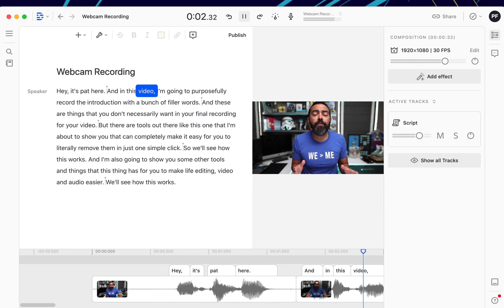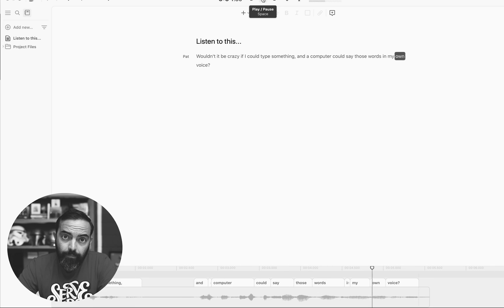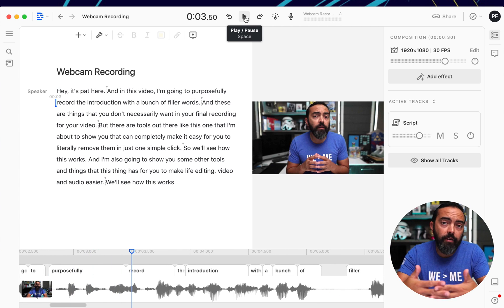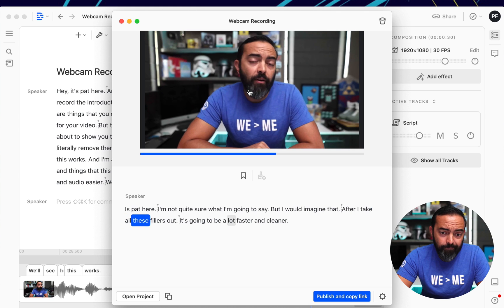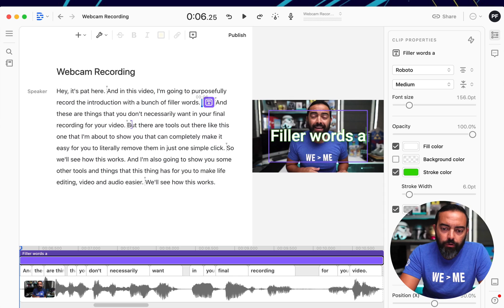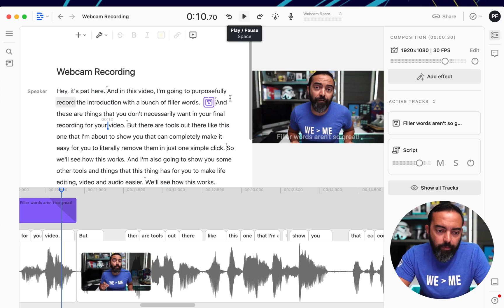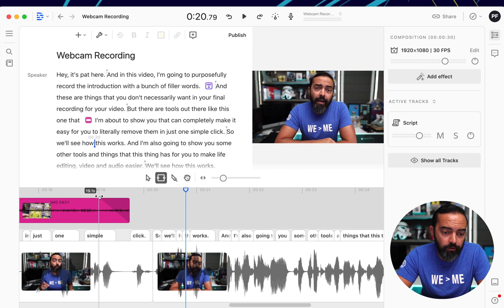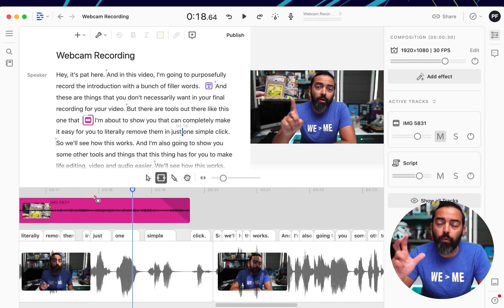How to INSTANTLY Remove Ums & Uhs from Your Videos & Podcasts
This tool just keeps getting better and better. In an instant, you can remove filler words from your videos, and your audio podcasts, with just a single click of a button. This will save you time, and allow your content to be seen as more professional. Let me show you.

I also share a few other things I found in this tool that can help you create faster, too.

The tool is called Descript, and I've become a huge fan of it lately. Here's a link below for you to check it out:

The link is an affiliate link, which means (at no extra cost to you) if you try a paid plan, I get a little kickback from Descript as a thank you. This tool will save you a ton of time, like it's done for me!

Here are a couple of other videos about Descript that might help you, too:

Listen to podcasts? Here are a couple of podcasts that I personally host (with over 65 million combined downloads) that will help you on your online business journey:

Also, have you thought about starting your own podcast? Check out my famous podcasting tutorial here on YouTube, the #1 podcasting tutorial on the platform:

Cheers, and as always,